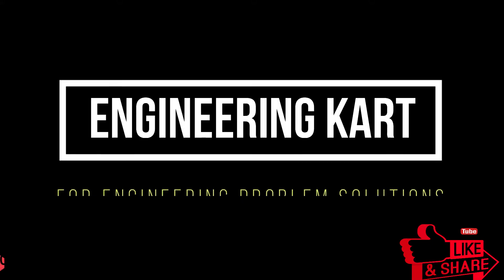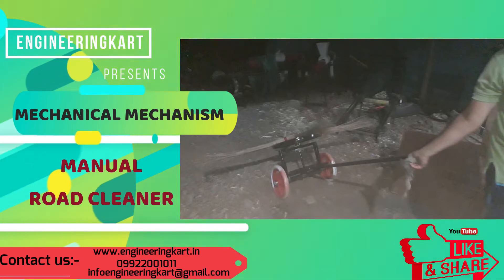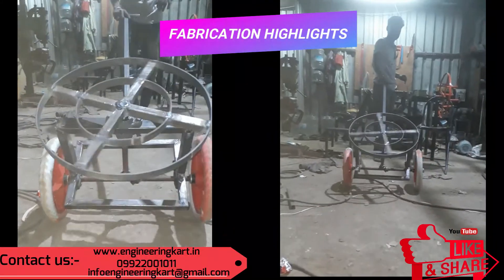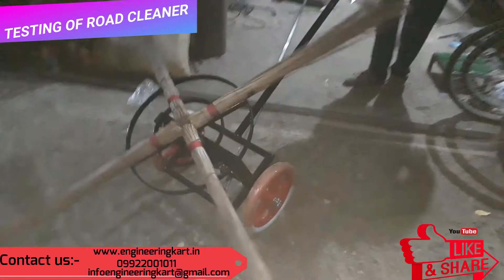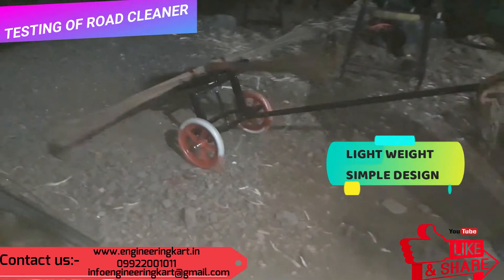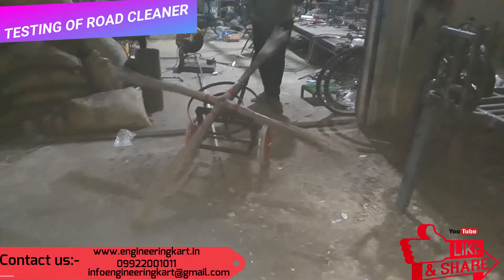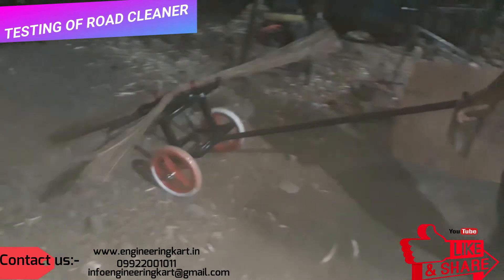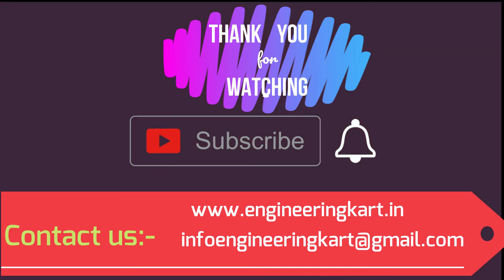MANUAL ROAD CLEANER|STREET SWEEPER MACHINE|ECO FRIENDLY ROAD CLEANER|ROAD DUST CLEANER|FLOOR CLEANER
HELLO FRIENDS,
The Road cleaner is used to keep our surroundings clean. So that we feel fresh while walking on the streets. Generally, in the era of modern technology, different devices such as electric motors, diesel engines, and robots are being used to clean the floor, road. But such processes create abundant pollution, maintenance and are very tough to carry out. So, in order to save energy and save nature, there is a need to develop, user-friendly road and floor cleaning machine. A machine which should be operated manually so that it can be as an alternative for conventional electric cleaning machine.